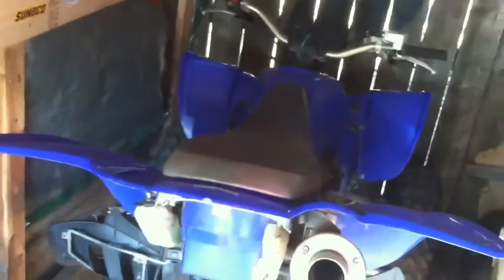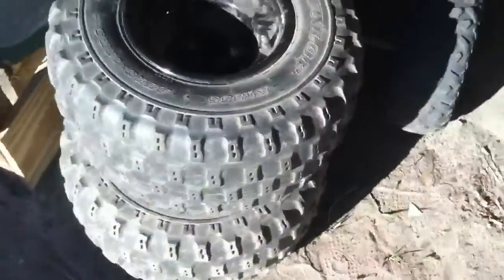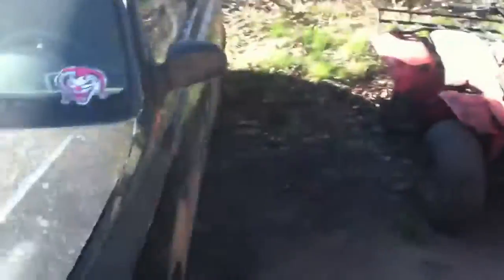Video update: 5-4-13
This is a video saying what's to come from this channel.